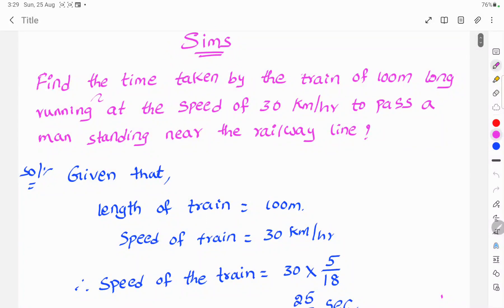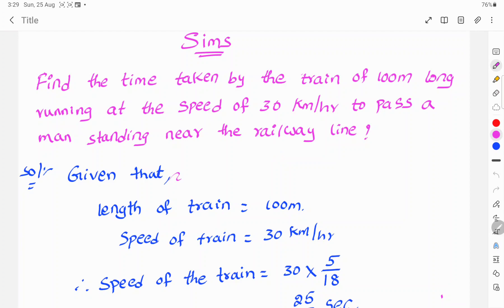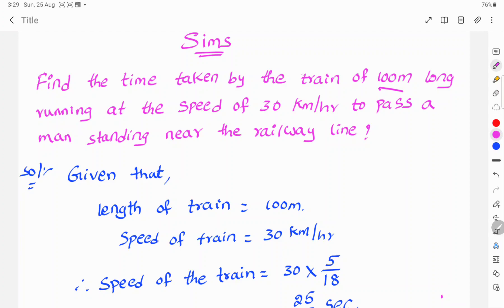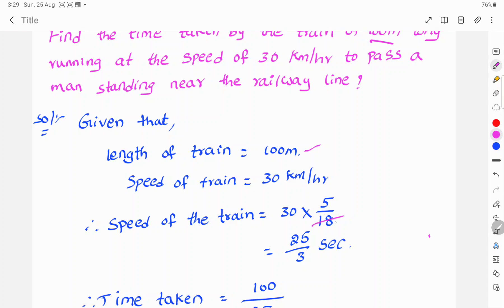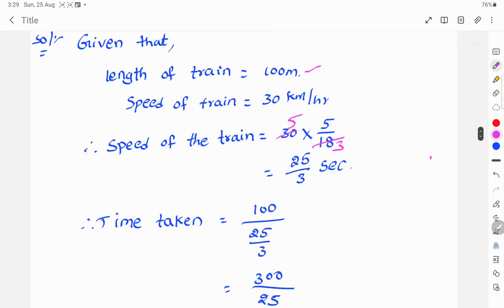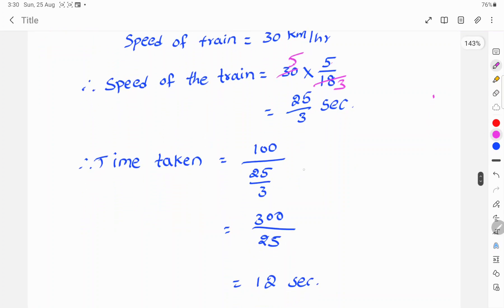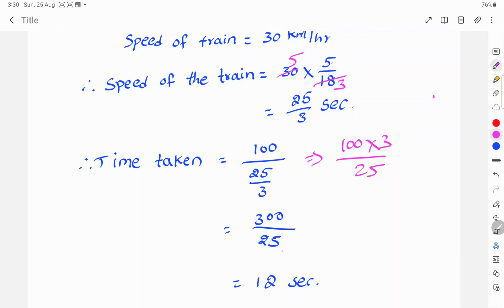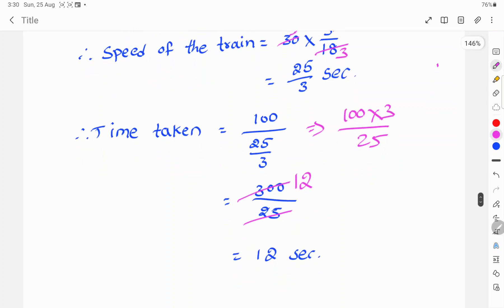Find the time taken by the train of 100m long running at the speed of 30 km/hr to pass a man.......,